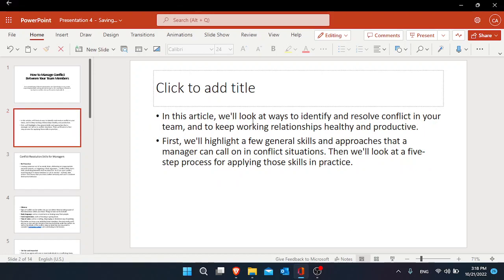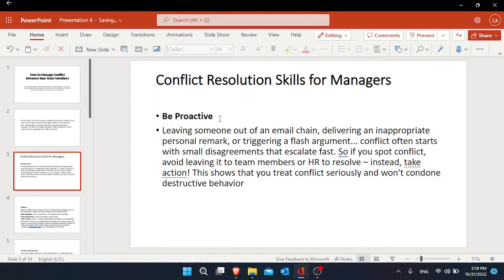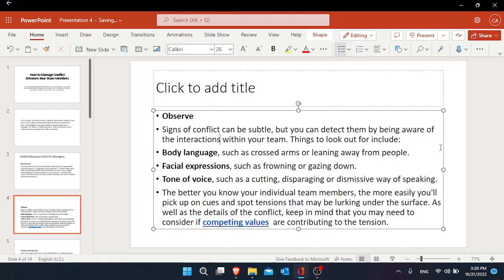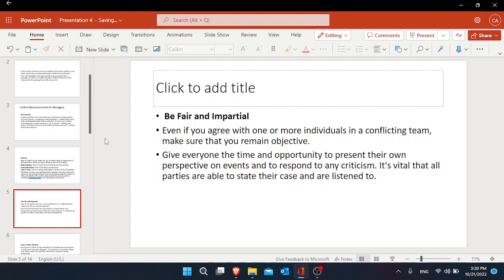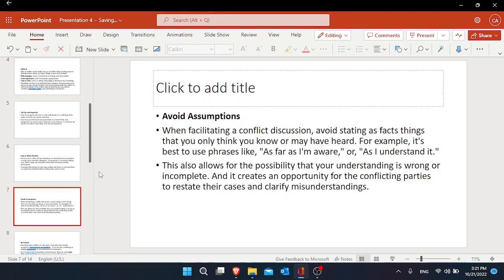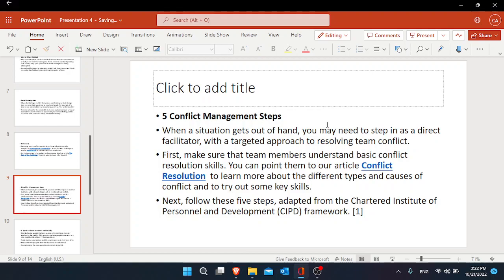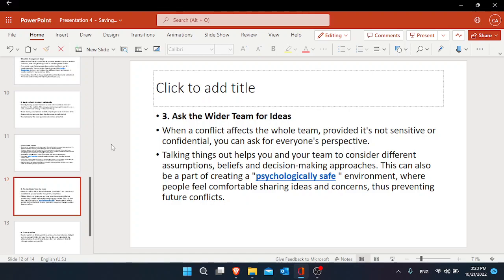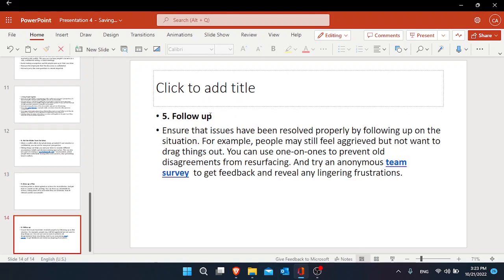Team conflict management